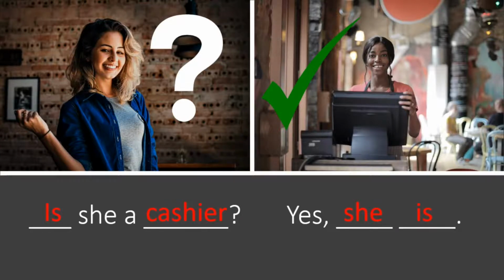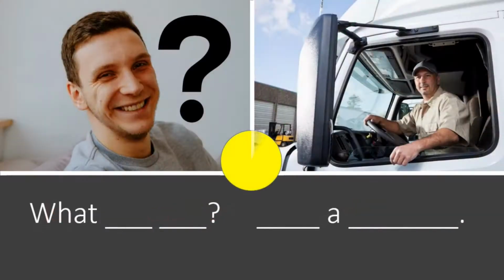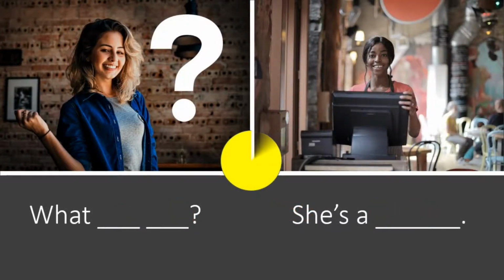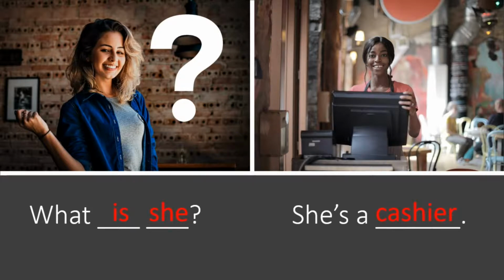S1 AMERICAN ENGLISH--Lesson 2.4: He, She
In this video, learn how to make simple sentences with HE and SHE.

STEP 1 AMERICAN ENGLISH is a basic online English course catered to your hectic schedule.  We provide short mini-lessons on all English grammar rules through the use of pictures and easy self-motivated instructions.  Listen and repeat, then get a speaking quiz at the end, while chilling to a cool soundtrack!